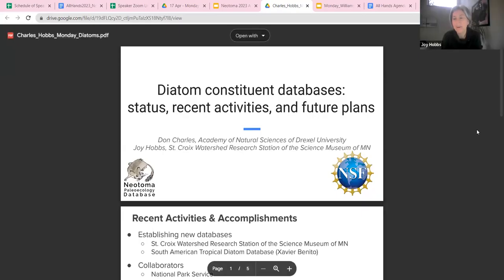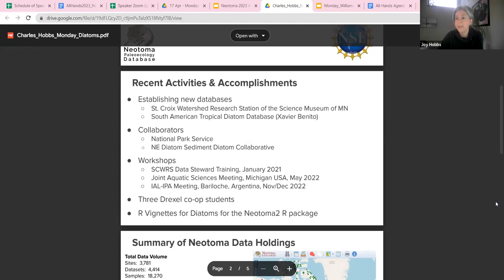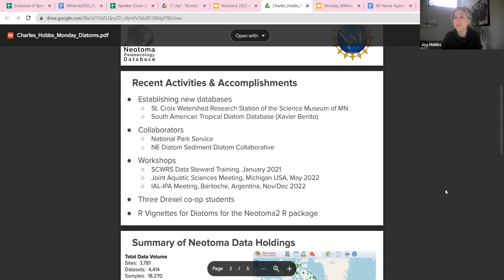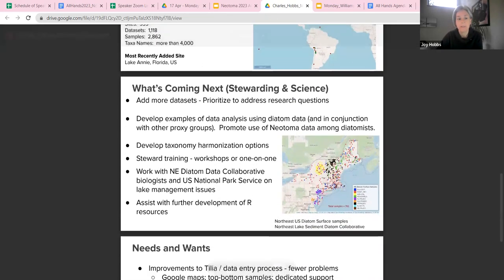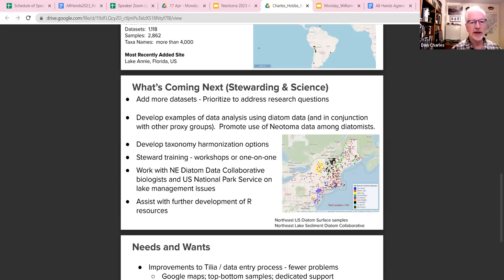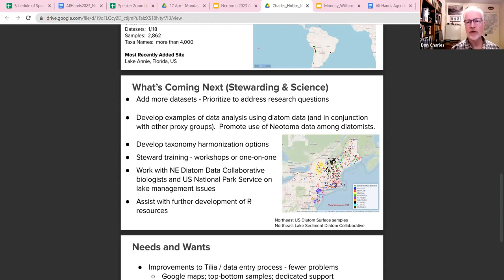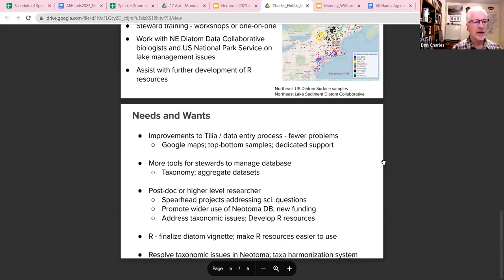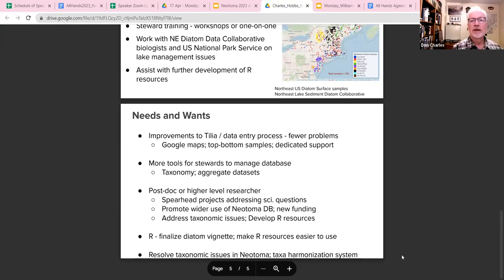AHW2023: Diatom constituent databases – status, recent activities and future plans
Talk delivered by Don Charles and Joy Hobbs at the Neotoma All Hands Workshop 2023